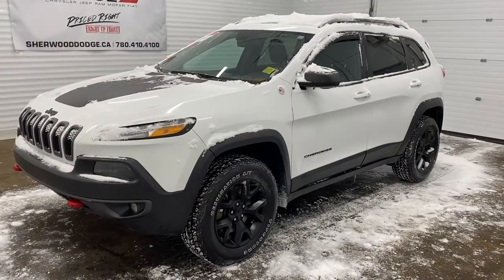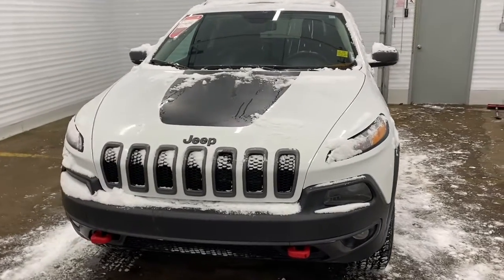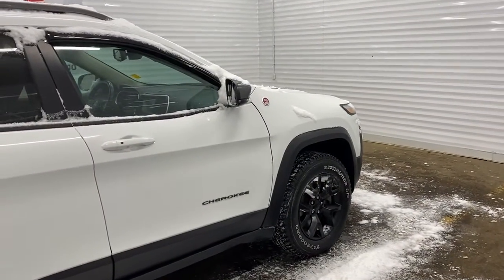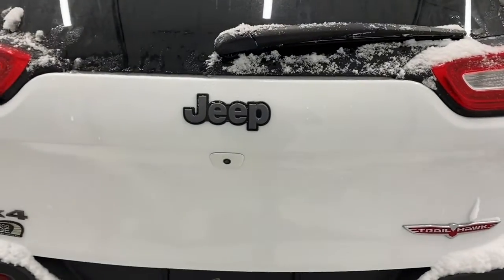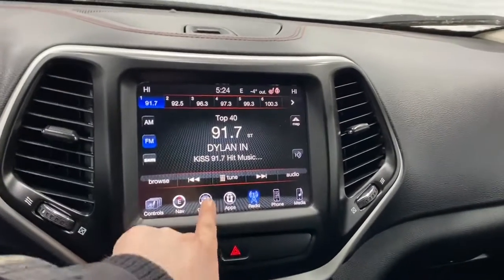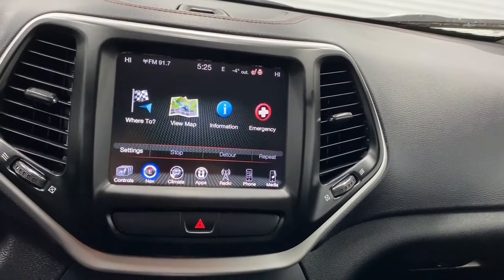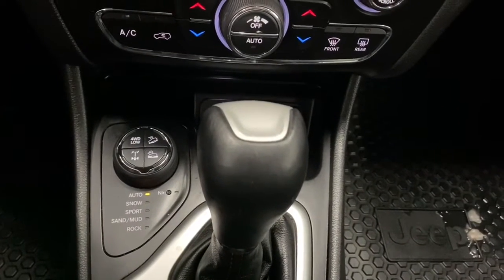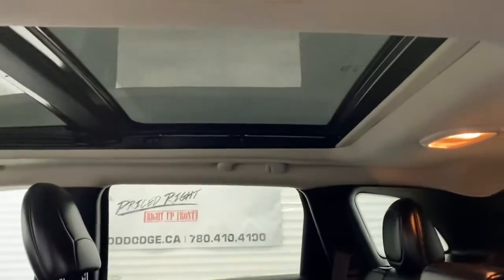2018 Jeep Cherokee Trailhawk - Stock # JCO7058B | Sherwood Dodge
Check out this 2018 Jeep Cherokee Trailhawk in Bright White available at Sherwood Dodge

Stock # JCO7058B

Sherwood Dodge
230 Provincial Avenue
Sherwood Park, AB
T8H 0E1
Canada